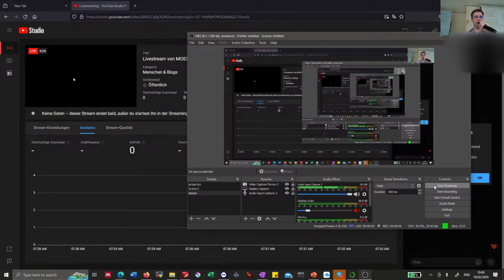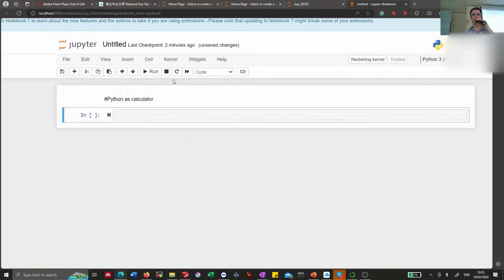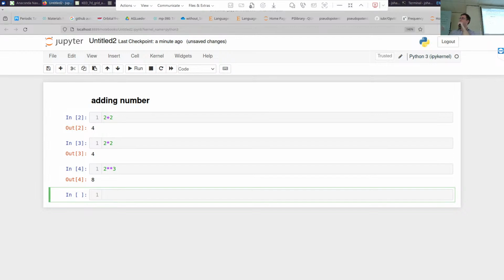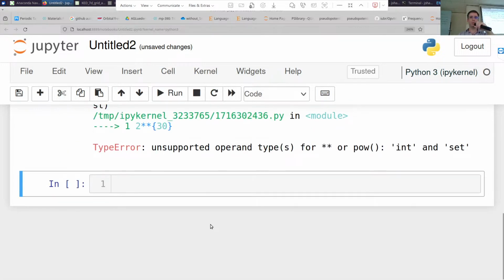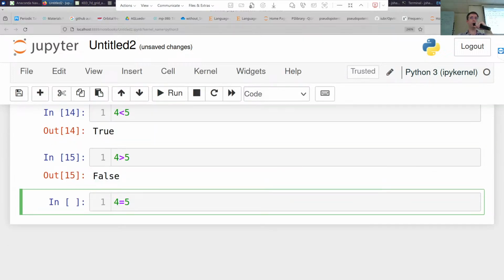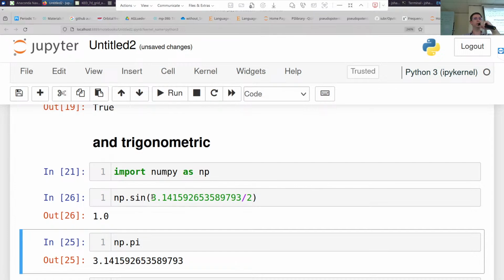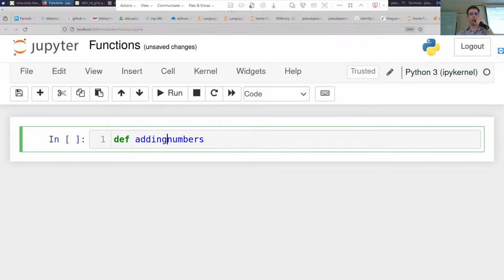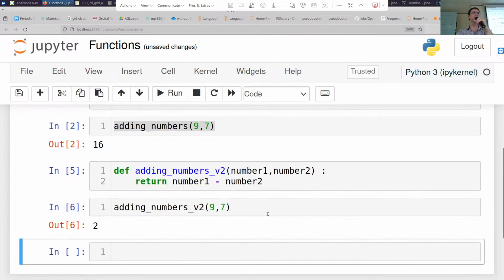Livestream von MOES453_ISCP - Lecture 01 python as calculator